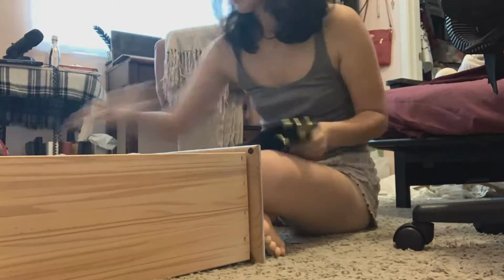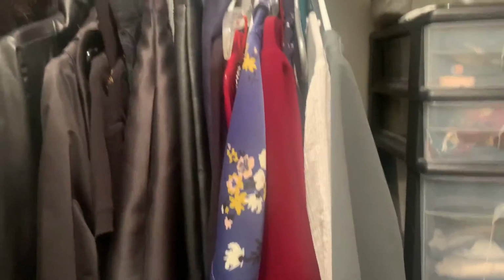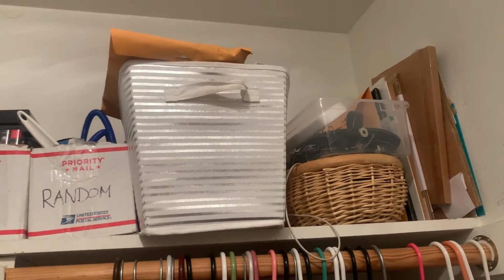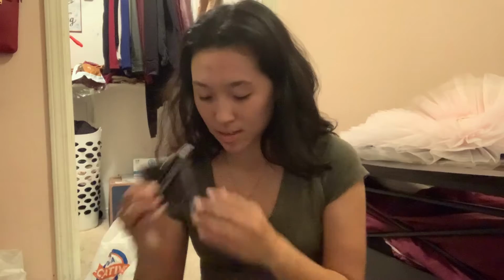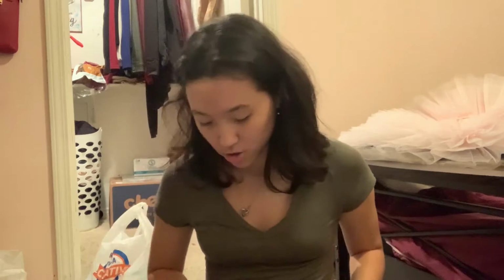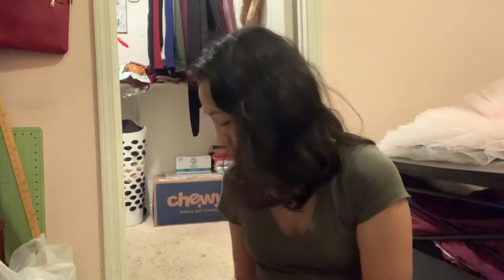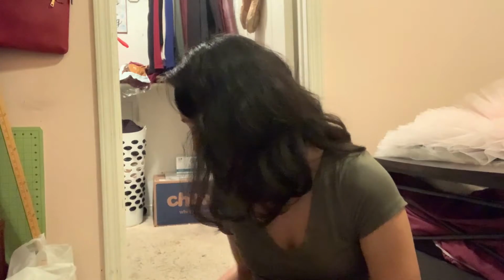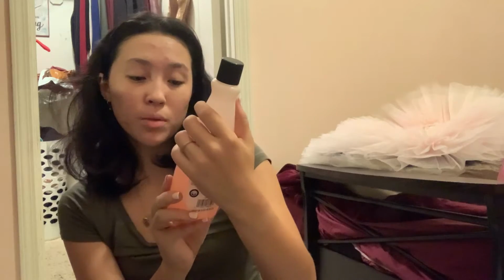0.06: Decluttering My Life | The Ellie Way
Hi everyone! This week was midterm week and I decided that rather than stressing myself out with vlogging during the week normally, I figured I would vlog the day I decided to declutter my life. I've been trying to cut down a lot on all the things I have, so I hope you enjoy this video!
Hi! I'm Ellie. I hope you enjoyed this video. I've been having so much fun talking with other girls and women who are passionate about being a role model to others, but feel like they have to be the "perfect social media influencers!" Well, here at Real Life Realities, we are pursuing authentic living and share how we go about our daily lives.

+ Looking to get paid to shop online from home? and register for an account to get up to 50% cashback on your online purchases!